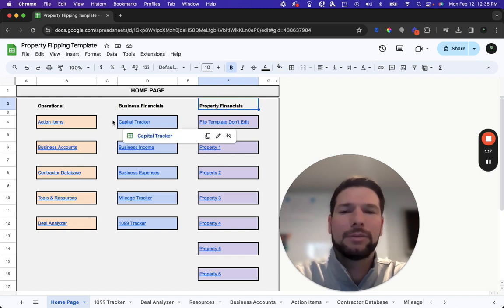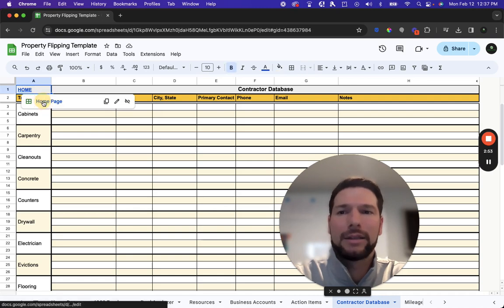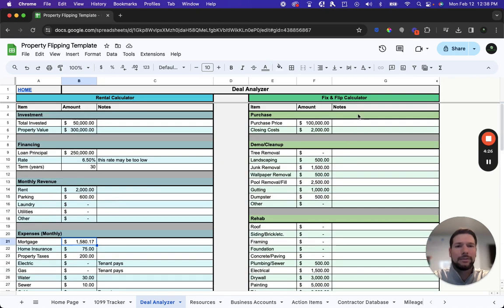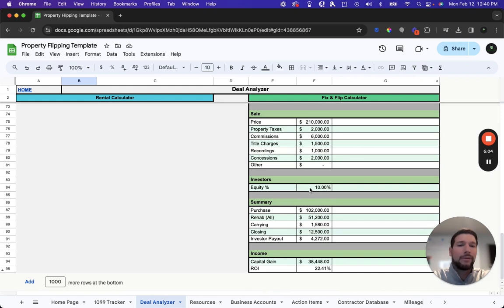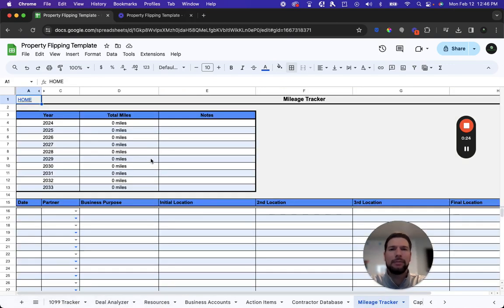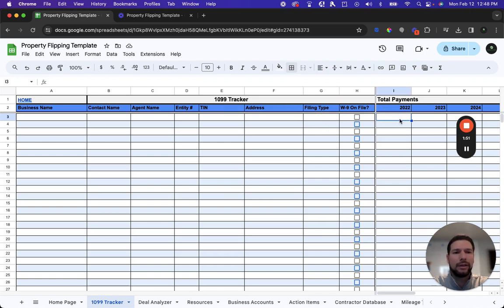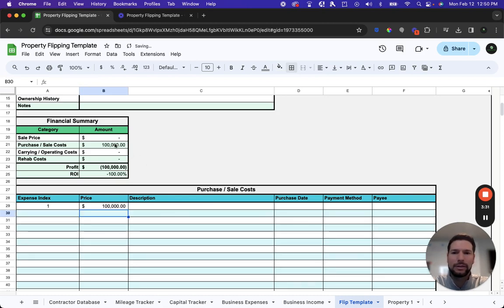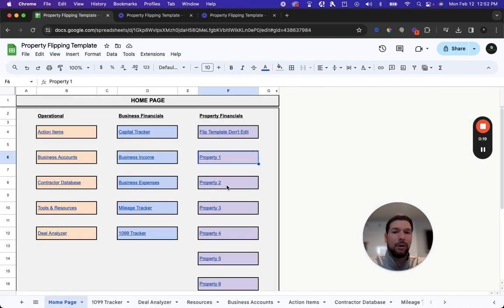Real Estate Property Flipping Finance Tracker - Tutorial (Google Sheets)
I will send you a Google Sheets template that will help you manage your Property Investment/Flipping business operations and finances.

This template will be your one stop shop, comprehensive tool for all your Real Estate Investments needs.

The following are some of the many highlights of this template's included features:
- Track your Action Items
- Track your Business Accounts
- Track your Contractor Database
- Track your Tools & Resources
Includes a Deal Analyzer to help you evaluate potential Rental and Fix & Flip deals
- Track your partner & investor capital contributions and distributions
- Track your Business Income
- Track your Business Expenses
- Track your Mileage to use this as a deduction when filing your taxes
- Track your 1099s that you'll need to furnish for your contractors
- Built in support for up to 10 investment properties, but you can always make more copies
- Track your various expenses for each property such as purchase/sale costs, carrying costs, rehab costs
- Track your Utility service providers for each property
- Track your financial performance for each property